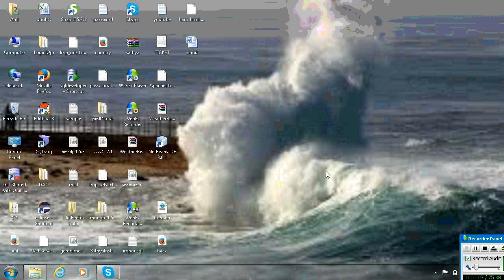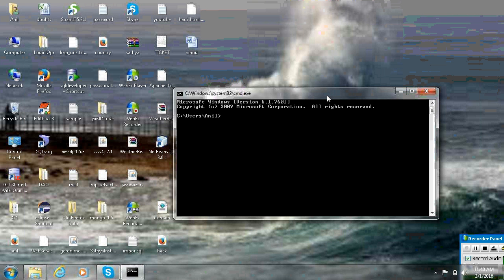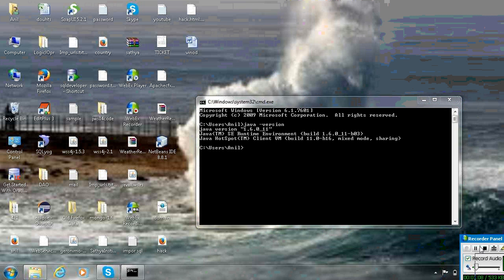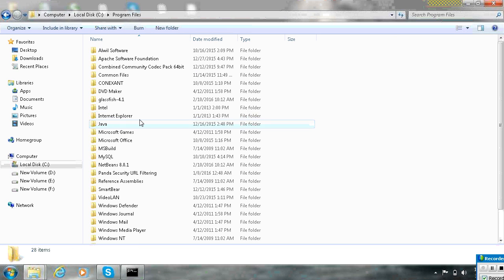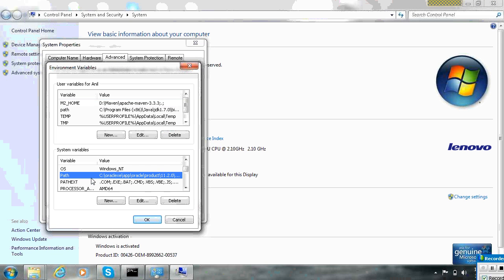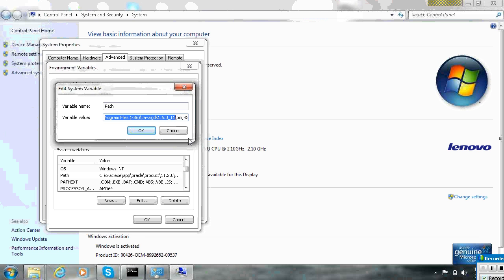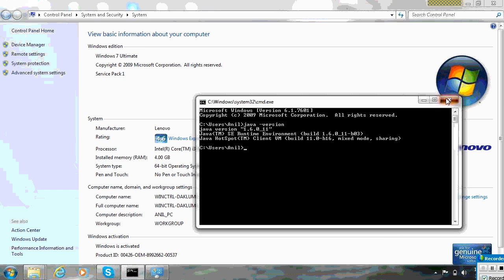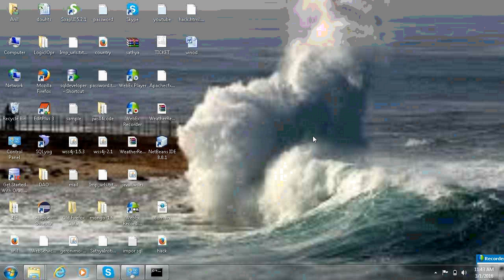Failed to load JNI Shared library Error in Eclipse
Here I am Explain How to solve Jndi Shared Library problem in java